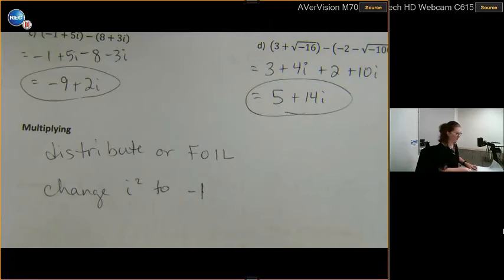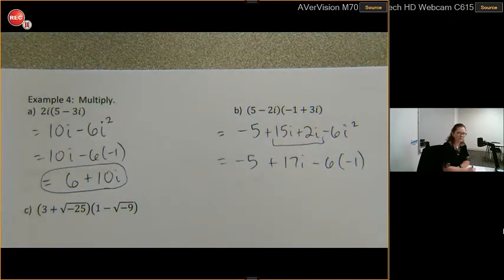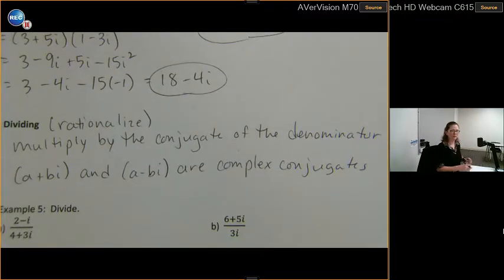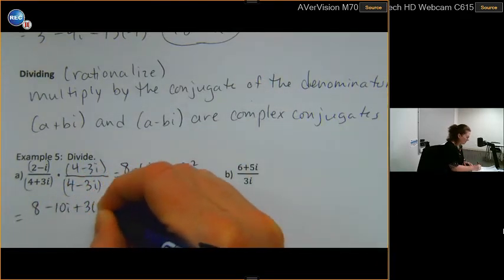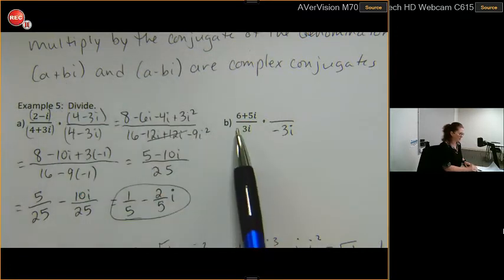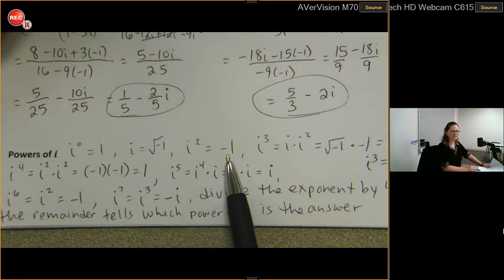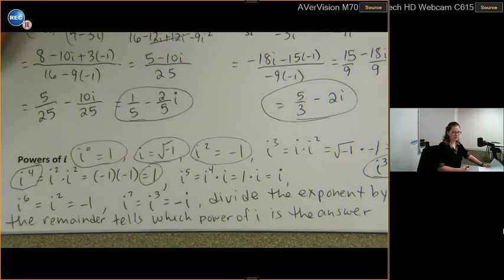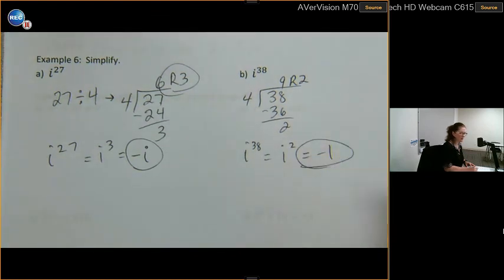MATH1100 Section 9.9b